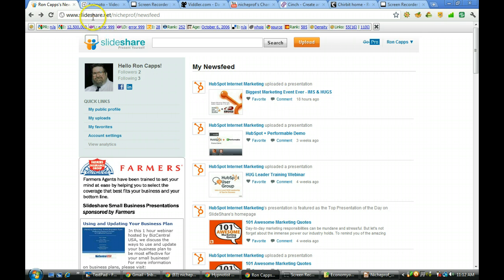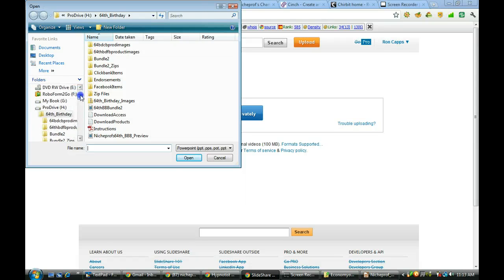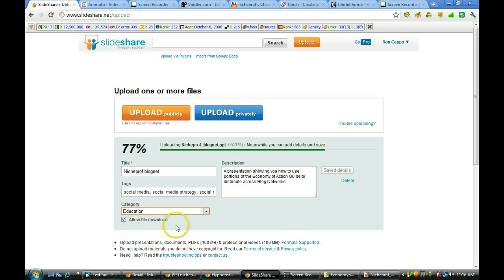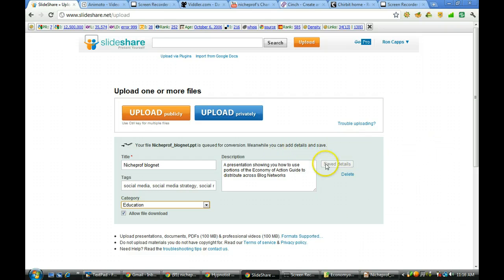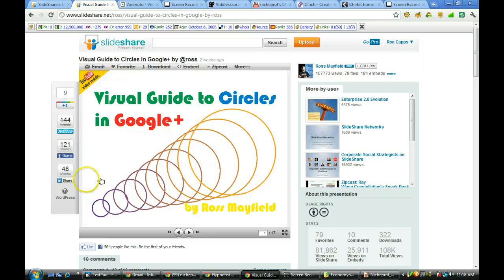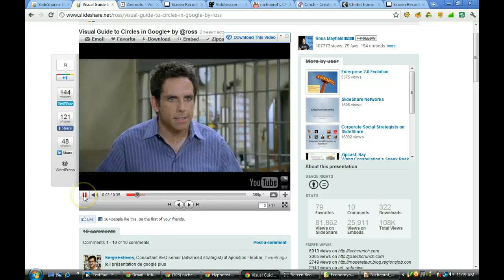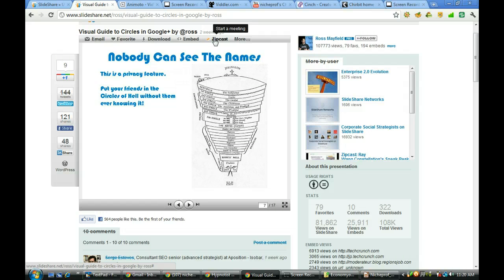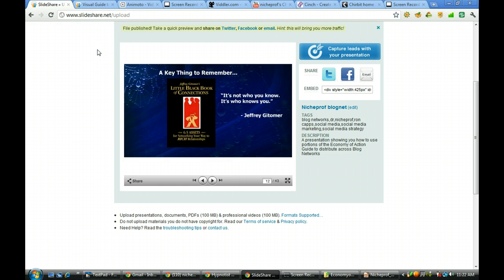Slideshare Tutorial from the Nicheprof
A brief video showing you how to use Slideshare to distribute presentations; find content for your blog to share and distribute across social media platforms